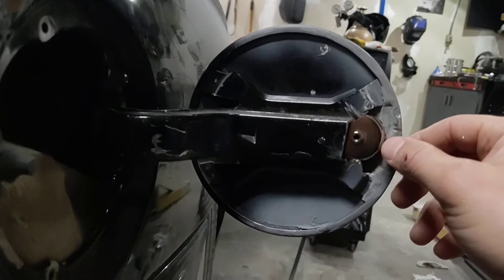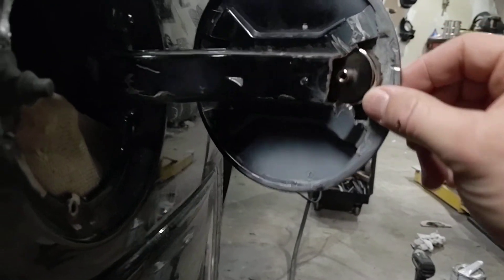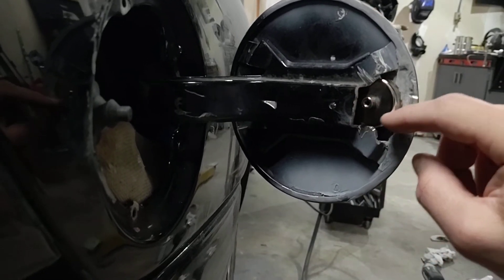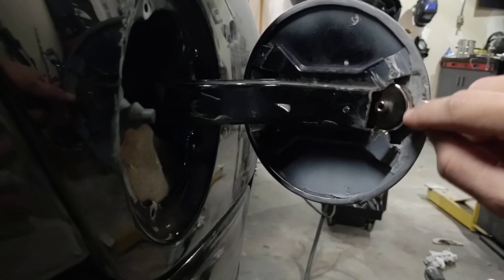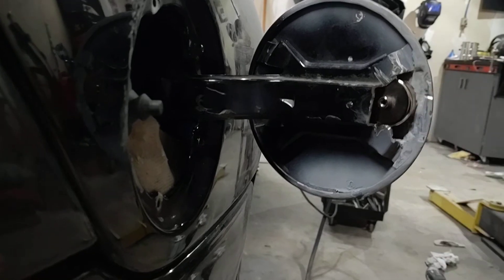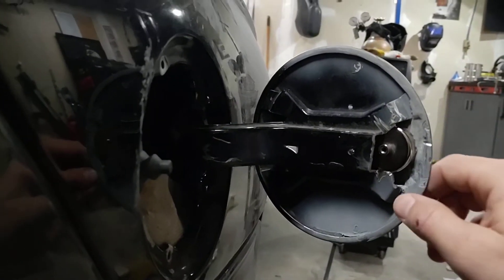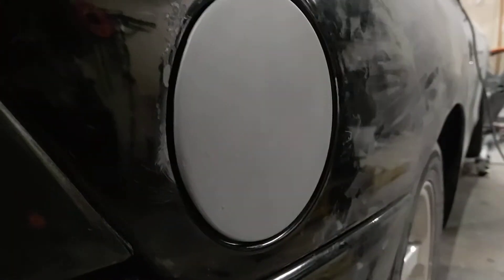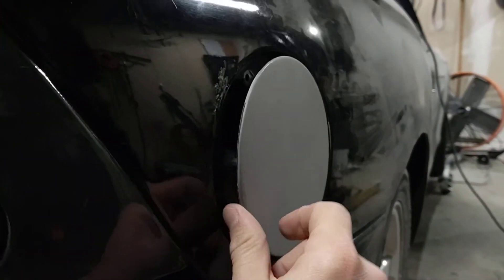Modernizing the Cobra - Cobra Restomod Part 21